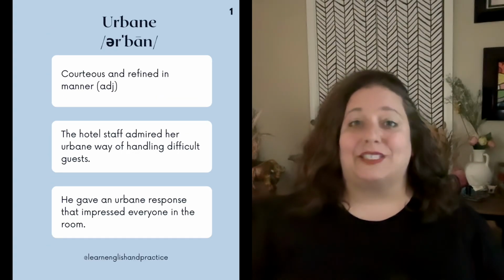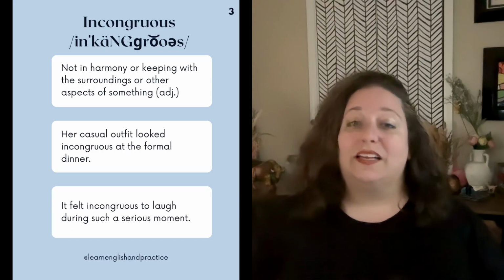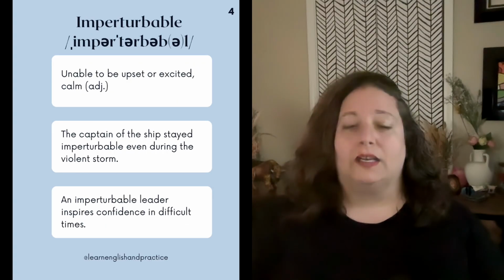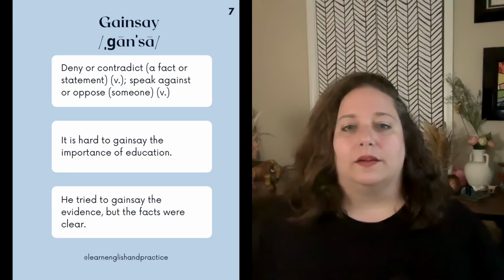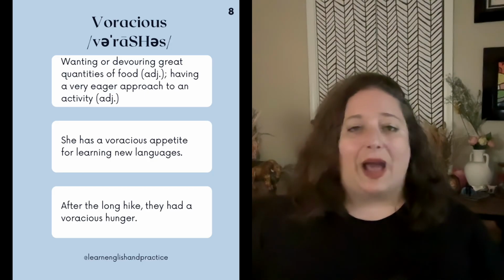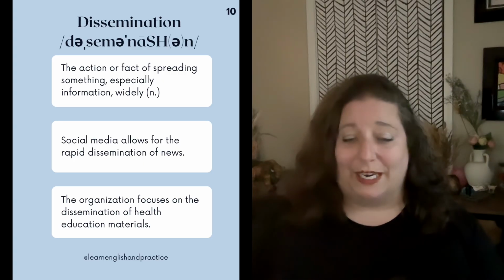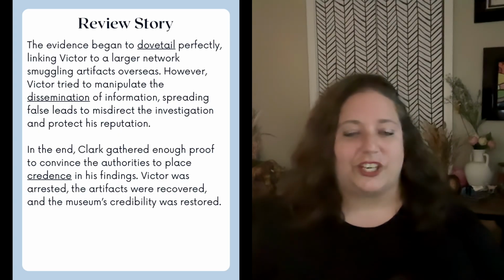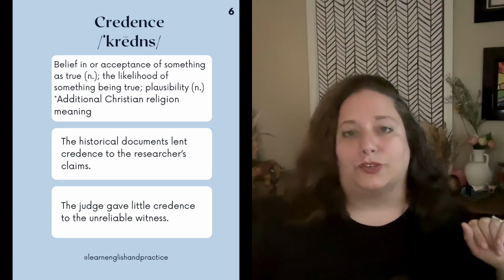145: Advanced Vocabulary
*Apologies for the sub-par video footage of me! I was having web cam issues.

🗣️Words:
Urbane
Desiccate
Incongruous
Imperturbable
Tenacity
Credence
Gainsay
Voracious
Dovetail
Dissemination